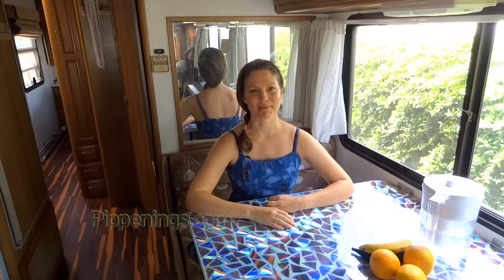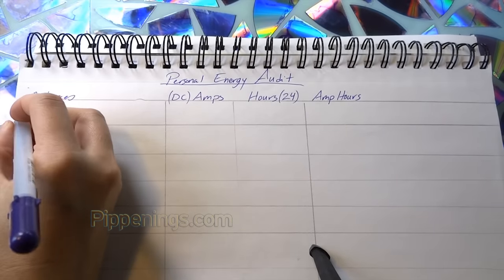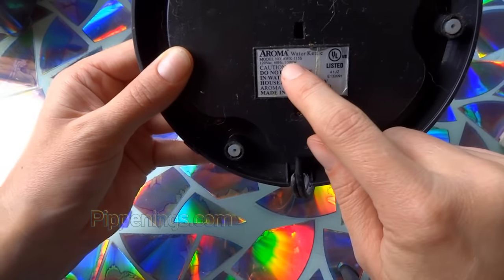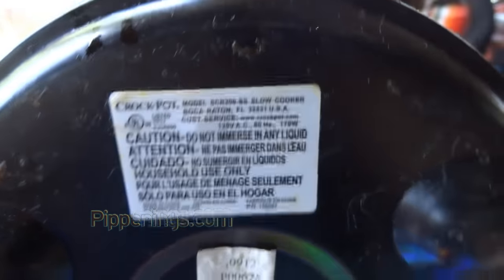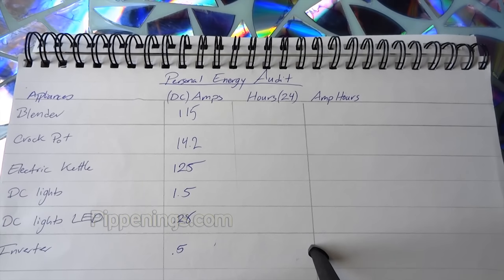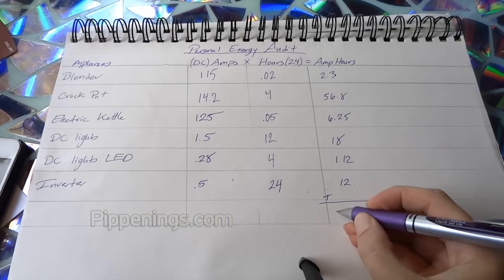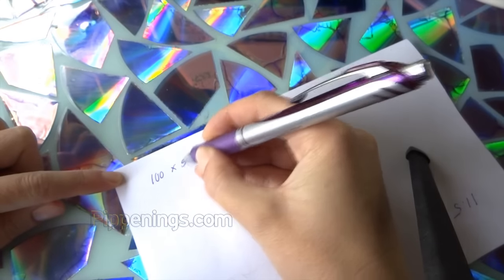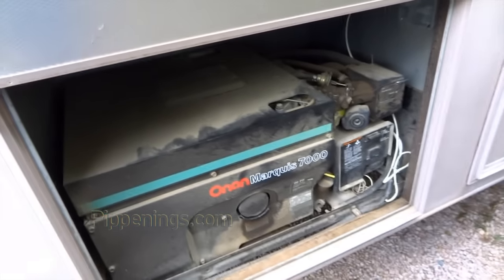RV Solar Living Basics: How Many Batteries and Panels to Use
To build or design your own personal solar powered system, you will need to know how much energy you use on a daily basis. You must be able to calculate all your regular appliances into DC amps if you're going to be running off regular DC batteries. Then you can calculate amp hours and determine your system size, how many batteries you need and how many panels you'll need.

Along with posting questions, answers and partaking on the RV living community you can now read and comment on my personal blog which will features posts and topics ranging from RV DIY renovations to RV living to more Pippenings :) Join me there and be sure to get your "Keep It Simple" bumper sticker!